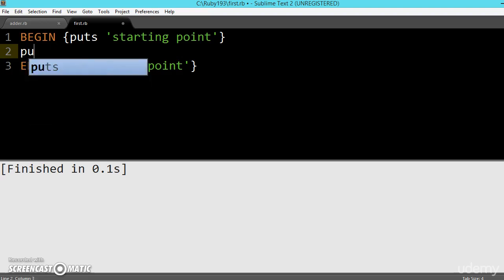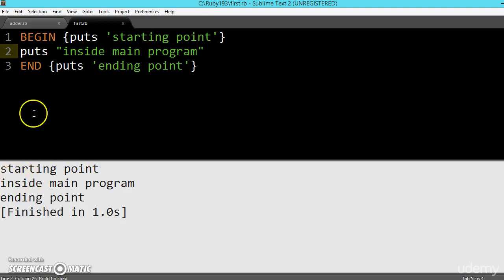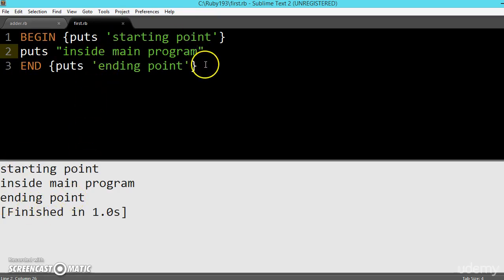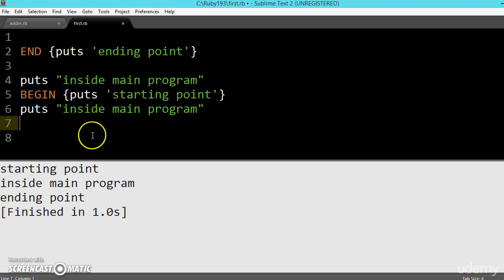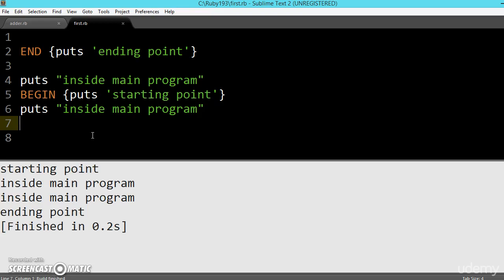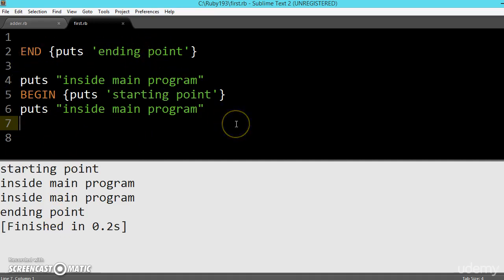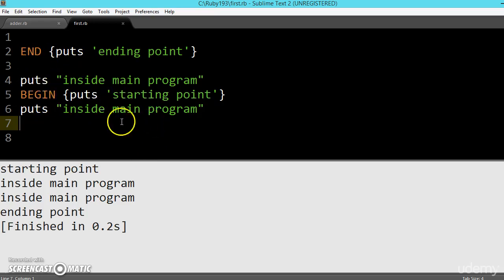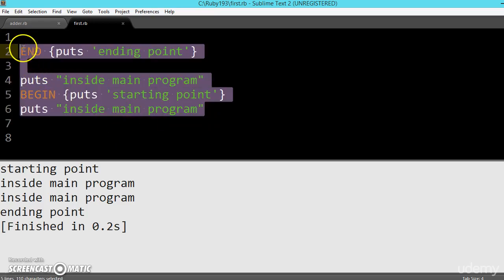135 Learn python and ruby programming:- Begin and end blocks